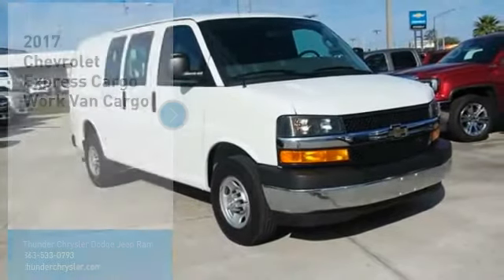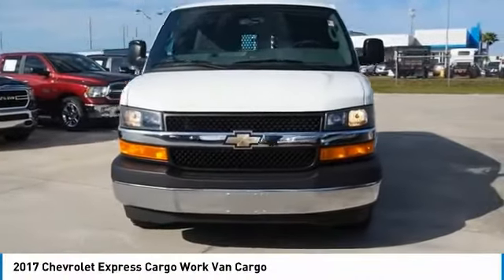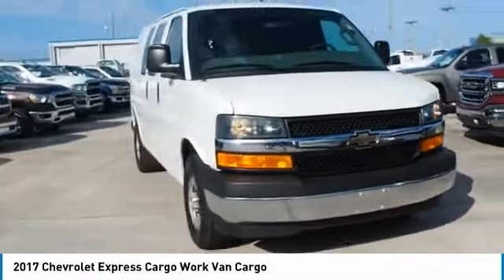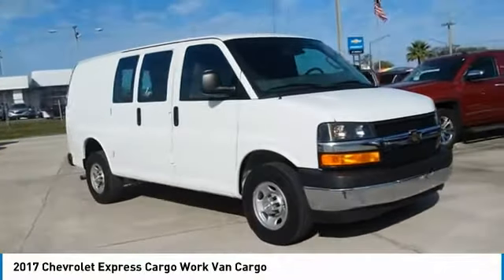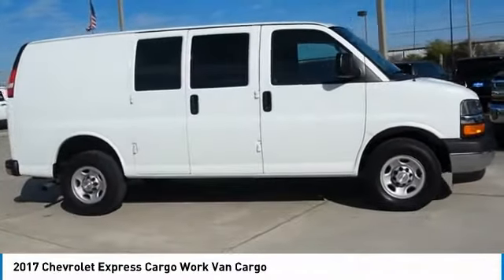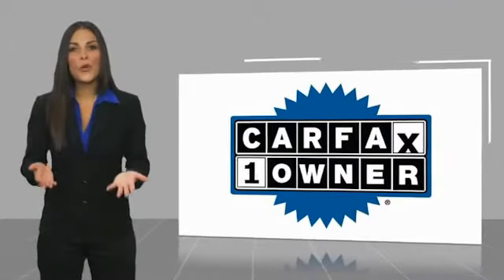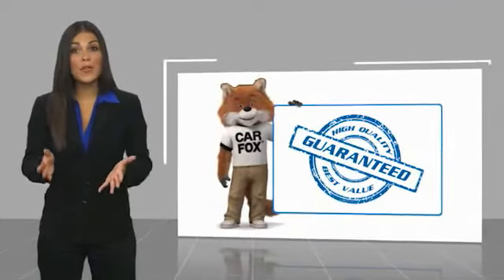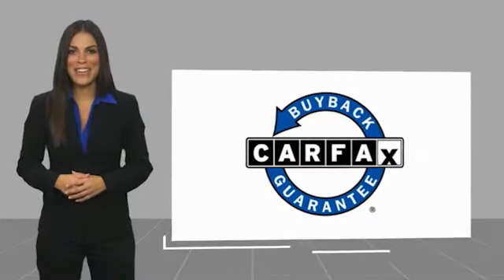2017 Chevrolet Express Cargo Bartow FL H1190483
2017 Chevrolet Express Cargo Work Van Cargo

1425 W. Main St.

Clean CARFAX. CARFAX One-Owner.White 2017 Chevrolet Express 2500 Work Van CargoOdometer is 46991 miles below market average!Vortec 4.8L V8 SFI 6-Speed Automatic HD with Electronic Overdrive RWD Express 2500 Work Van Cargo, 3D Cargo Van, Vortec 4.8L V8 SFI, 6-Speed Automatic HD with Electronic Overdrive, RWD, White. Recent Arrival!Awards:  * 2017 KBB.com 10 Most Awarded Brands The THUNDER has come to Bartow, Florida! Come feel the difference of a family owned hometown dealer. Come and get...THUNDER STRUCK! Fresh Oil Change, Completely Detailed Inside and Out, This vehicle has been put through our 125 point inspection by our ASE Certified Master Technicians. At Thunder Chrysler, we carry the cleanest, lowest mileage vehicles that we can find! We pride ourselves in offering the best vehicles at fair prices! Thunder Chrysler is proudly serving.. Bartow, Lakeland, Mulberry, Lakeland Highlands, Highland City, Eagle Lake, Wahneta, Auburndale, Winter Haven, Homeland, Fort Meade, Bradley Junction, Plant City, Kathleen, Lake Wales, Tampa, Orlando. We also service the following States... Georgia, Alabama, South Carolina & more. *Price excludes tax, tag, dealer installed options, $69 electronic filing fee and $699.00 dealer documentation fee.Price guarantee may require VIN/stock number information to ensure accuracy. Please contact dealer for full disclosure on all pricing.